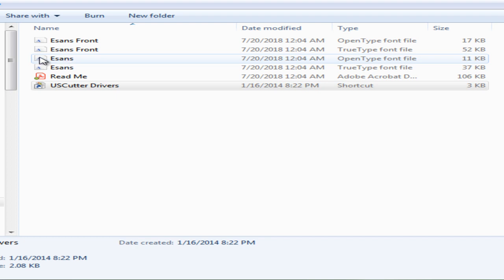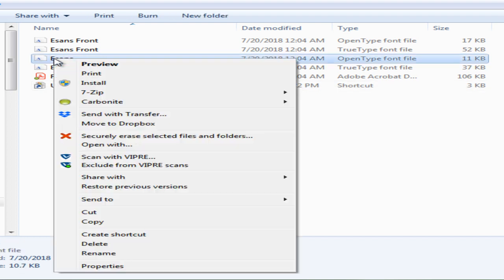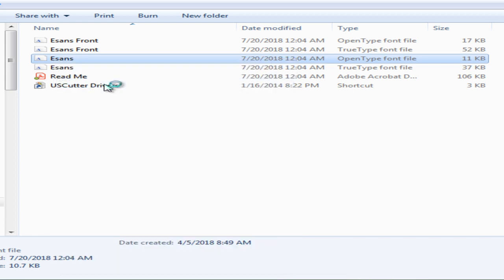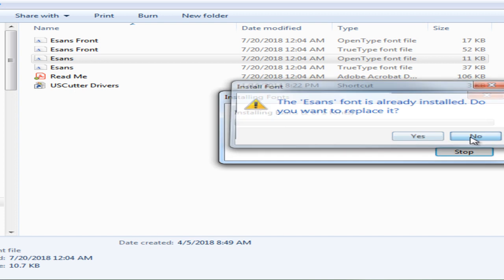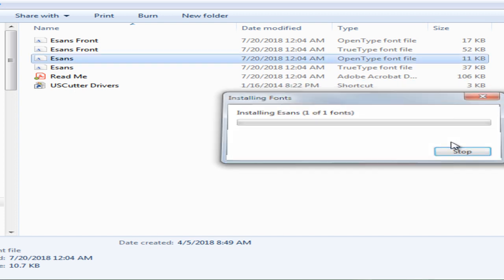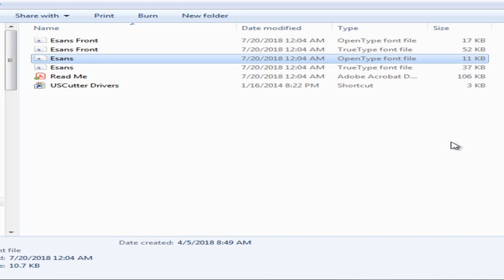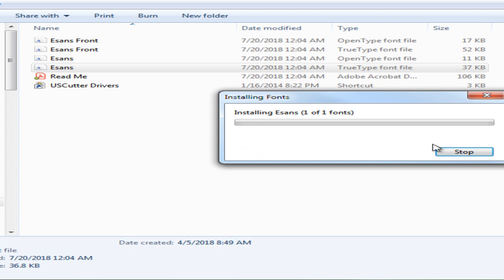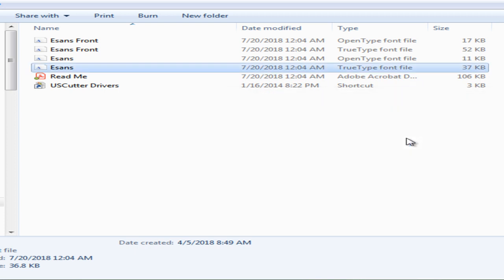How to install a TTF font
This will help you Install a TTF font onto your computer, that you can then use in a Software program